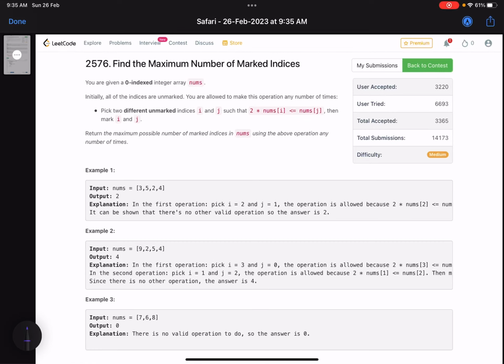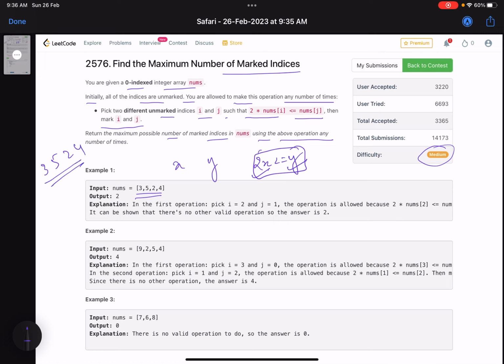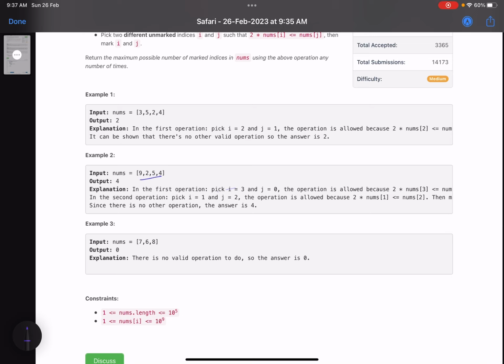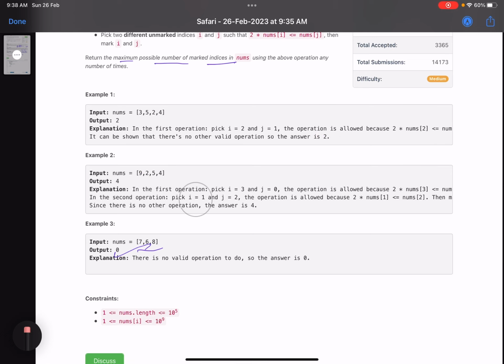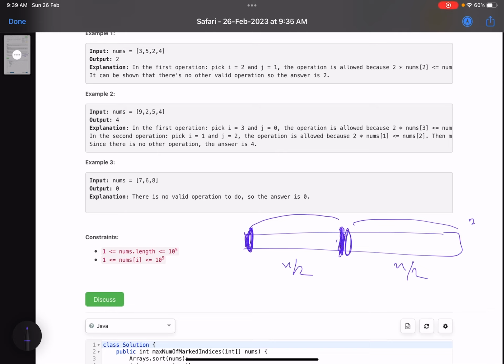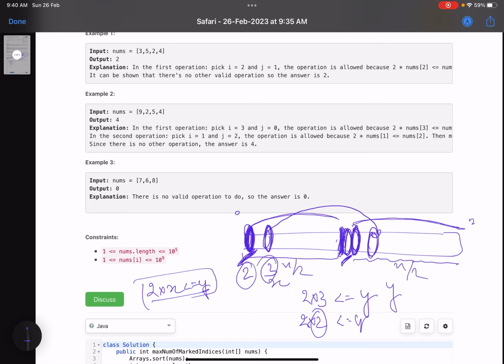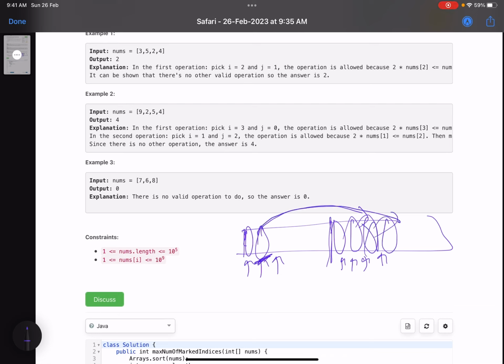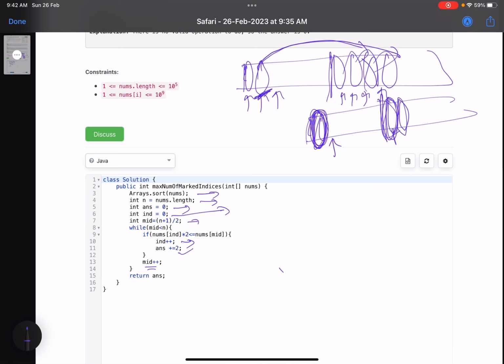Leetcode Weekly contest 334 - Medium - Find the Maximum Number of Marked Indices